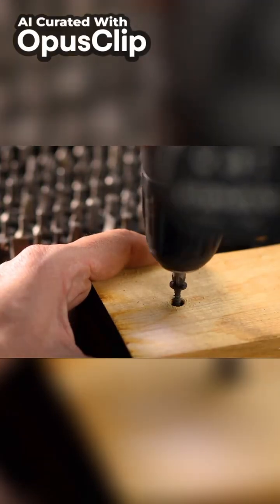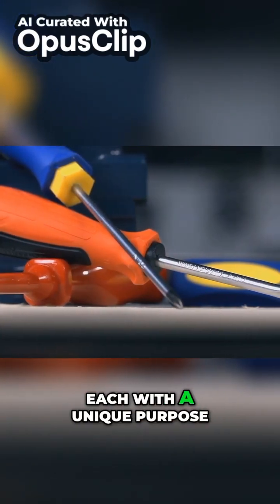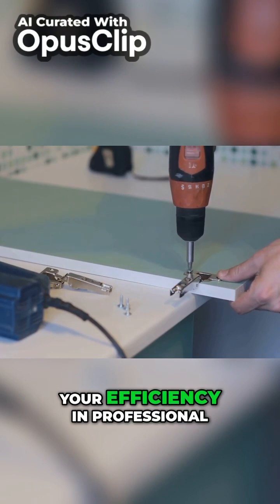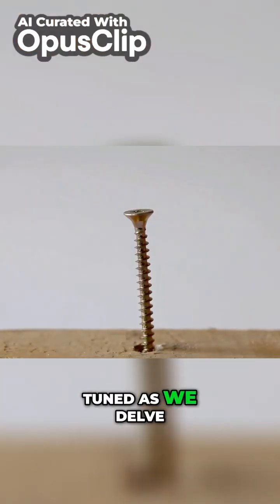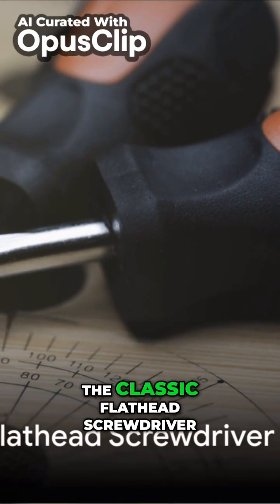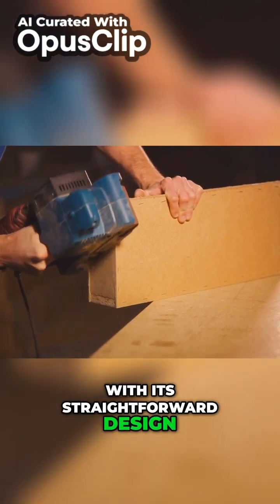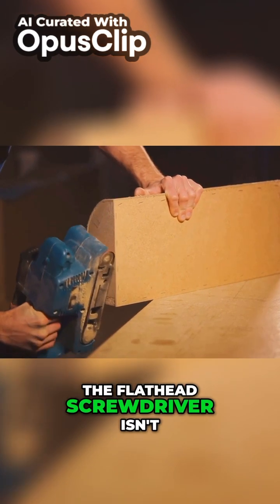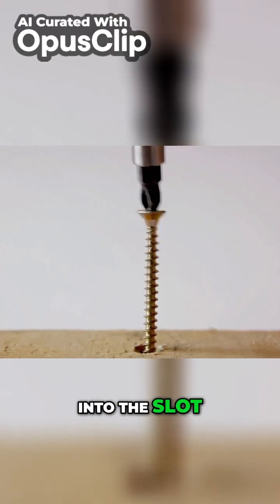The Power of the Flathead Screwdriver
In this informative YouTube video, we delve into the world of flathead screwdrivers and explore how they work. Join us as we uncover the mechanics behind this essential tool, discussing its design, functionality, and various applications. Whether you're a DIY enthusiast or simply curious about the inner workings of everyday tools, this video is sure to provide valuable insights.